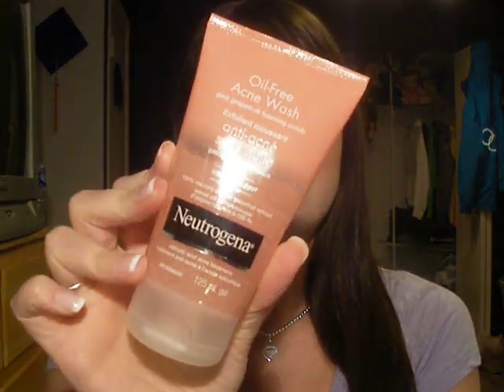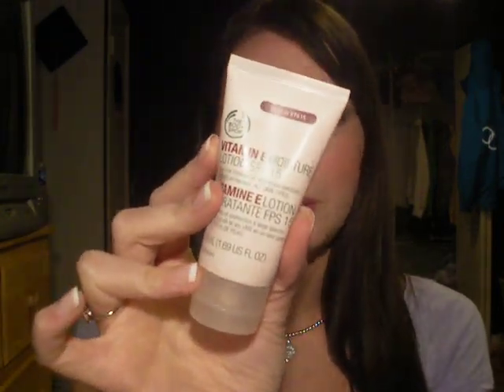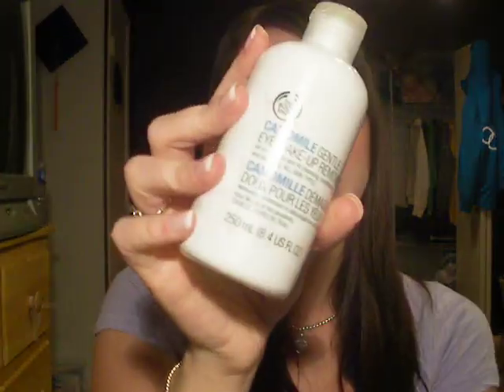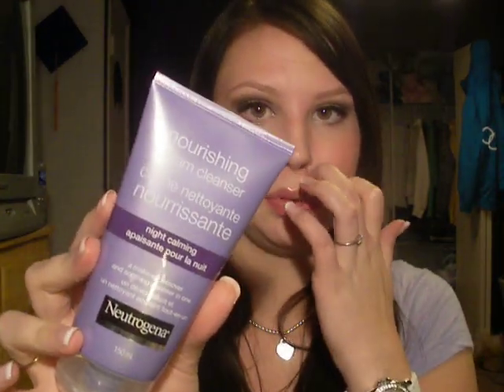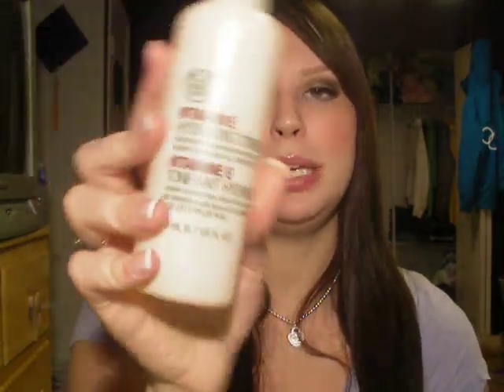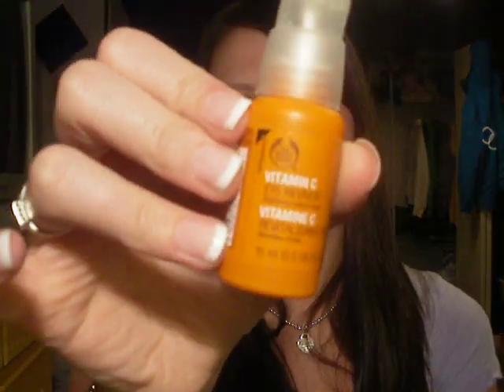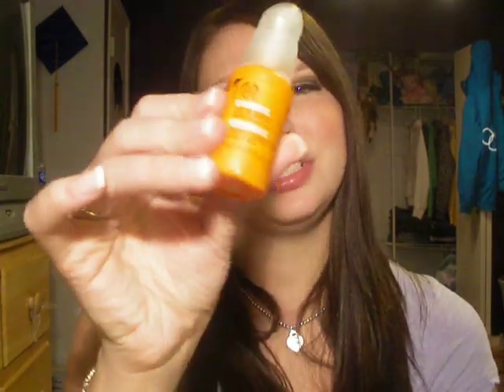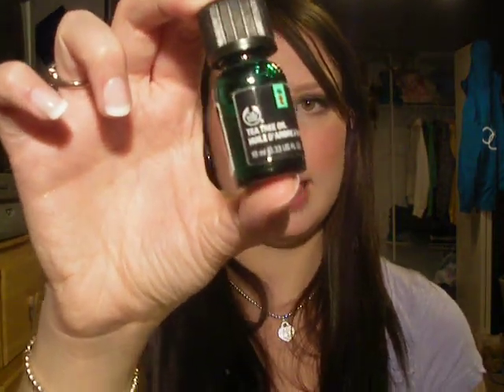My Everyday Skin Care Routine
This is what works for me and my dry skin.